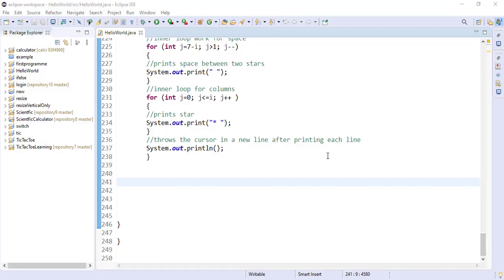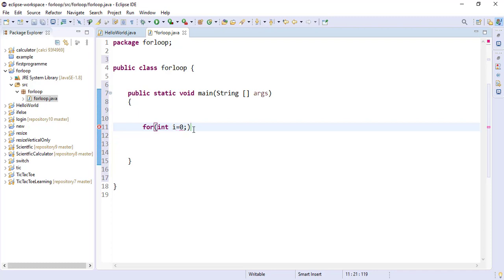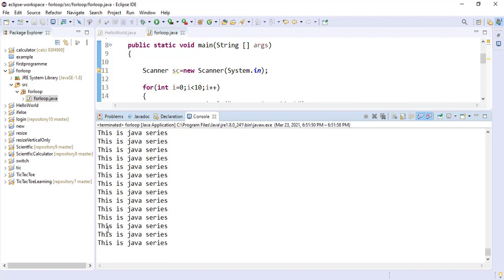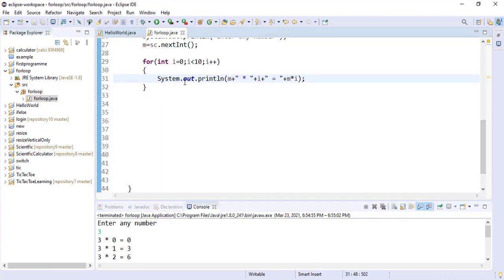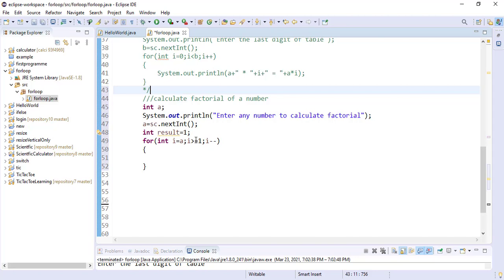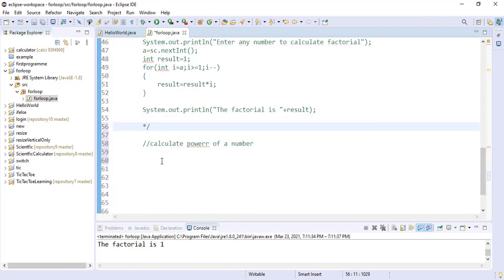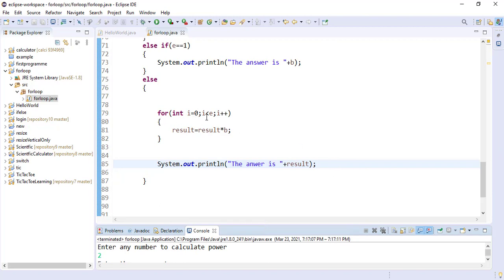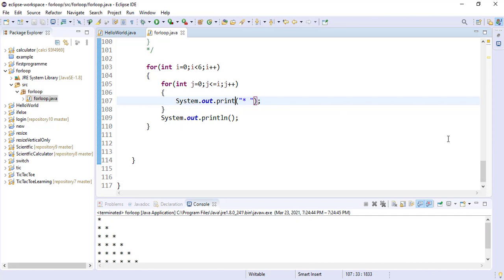For loop in java | how to use for loop in java | factorial program in java | power of number in java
Hello everyone
This is fourth video of java series
In this I explained the whole concept of For Loop using multiple cases and example

You will also learn how to print Table
how to print pattern
how to calculate Factorial
how to calculate power of number

This video is completely fully loaded with knowledge

how to use for loop in java
for loop in java
how to calculate Factorial of a number
how to print pattern using For Loop
how to calculate power of a number using For Loop In Java
all types of possible cases of For Loop In Java